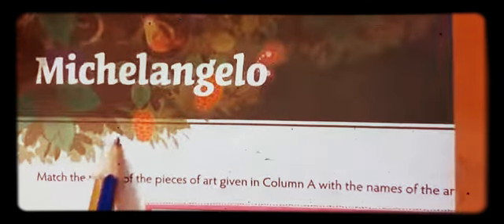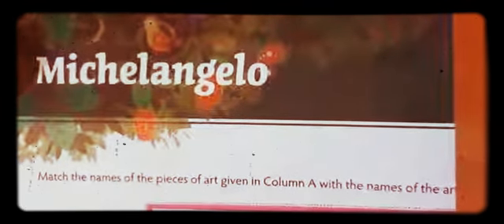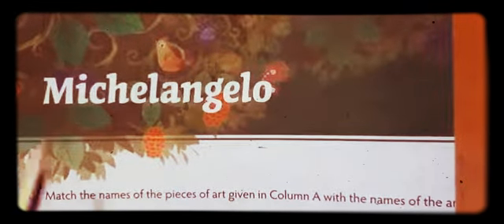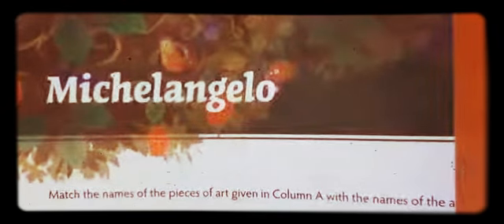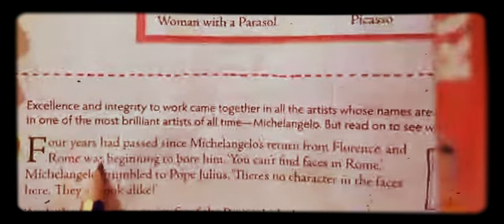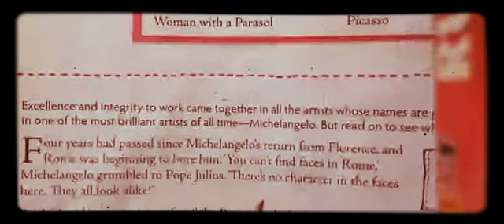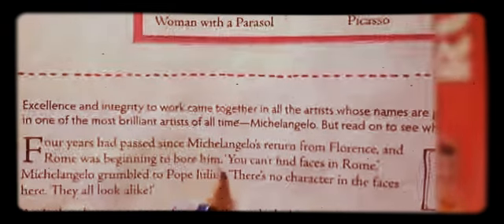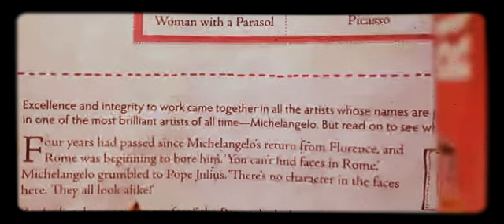Michelangelo. Part 1